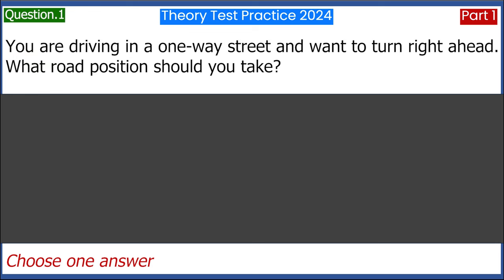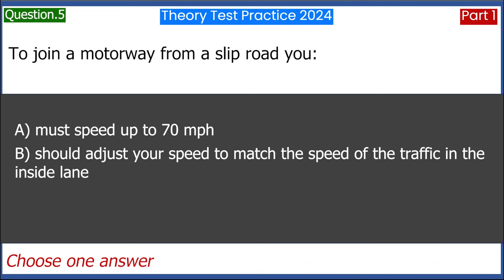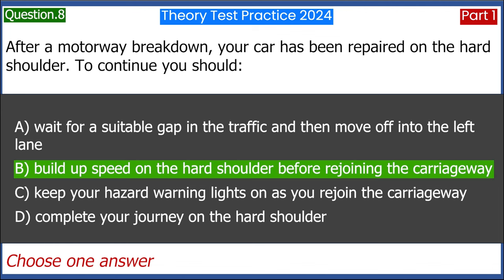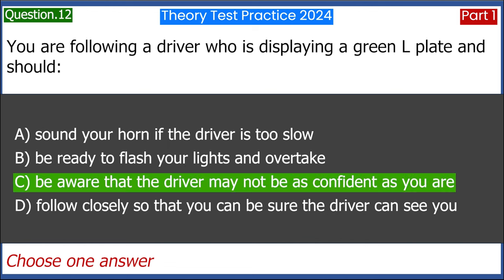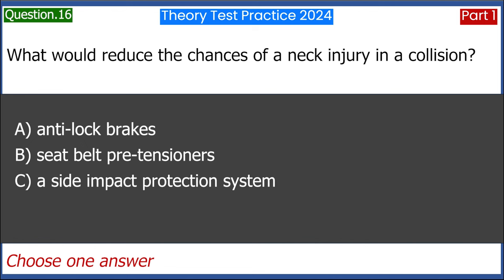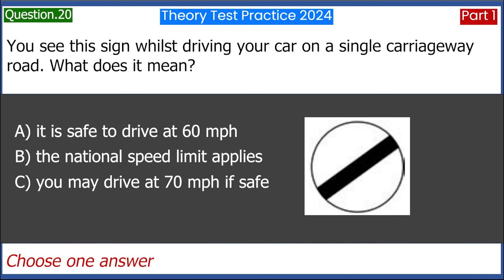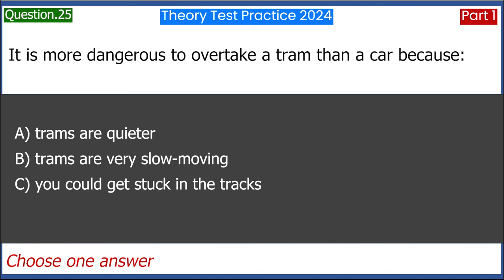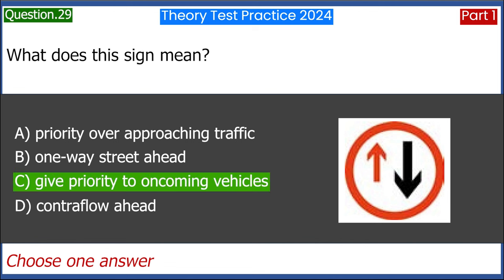Theory Test Practice 2024 DVSA UK Official Driving Mock Test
Welcome to our in-depth video guide designed to help you excel in the 2024 DVSA UK Official Driving Theory Test! This comprehensive tutorial is your ultimate resource for mastering the Theory Test, ensuring you're fully prepared and confident on your test day.

🚦 What's Inside:

    Expert Insights: Dive into key topics covered in the Theory Test, including road signs, hazard perception, and rules of the road.
    Up-to-Date Questions: Practice with the latest question formats and subjects, directly mirroring the official DVSA test.
    Hazard Perception Breakdown: Understand how to identify potential hazards quickly and effectively with our detailed explanations and examples.
    Tips and Strategies: Learn valuable tips to enhance your test-taking skills, including time management and question analysis.

    Tailored Content: Our video is specifically designed for the 2024 Theory Test, ensuring you're studying the most current and relevant material.
    Interactive Learning: Engage with interactive elements that make learning more effective and enjoyable.
    Expert Guidance: Benefit from insights and advice from qualified driving instructors and test-prep professionals.

🔍 Deep Dive Sections:

    Road Signs Mastery: Deciphering and understanding every road sign you'll encounter.
    Mastering the Multiple Choice: Strategies to tackle the multiple-choice questions with confidence.
    Hazard Perception Excellence: Techniques to excel in the hazard perception part of the test.
    Last-Minute Tips: Essential last-minute advice to calm your nerves and focus your revision.

✅ Who This Video is For:

    First-Time Test Takers: If you're approaching the Theory Test for the first time, this guide offers a solid foundation.
    Re-Test Candidates: If you need to retake the test, our video provides targeted insights to help you succeed this time.
    Driving Students: Anyone currently taking driving lessons will find this guide a valuable supplement to their learning.

🎯 Conclusion:
Our goal is to make passing the DVSA UK Official Driving Theory Test in 2024 a breeze for you. With this video, you'll not only prepare effectively but also gain a deeper understanding of safe driving principles. Watch, learn, and get one step closer to passing your driving theory test!

Share your progress and tips with the community in the comments!